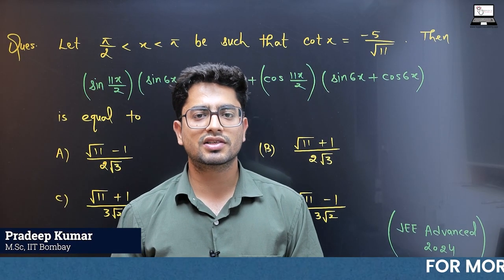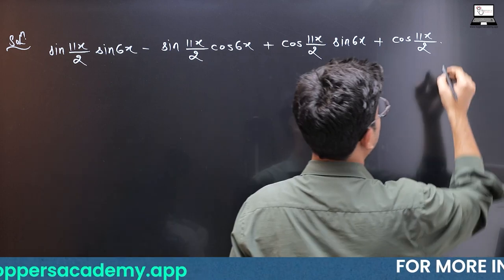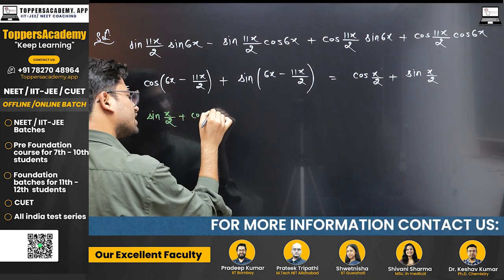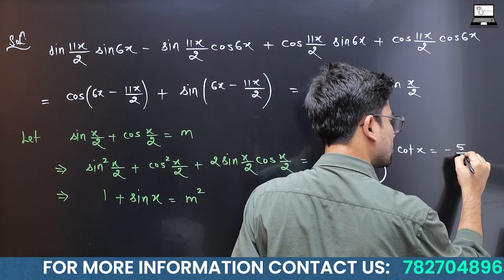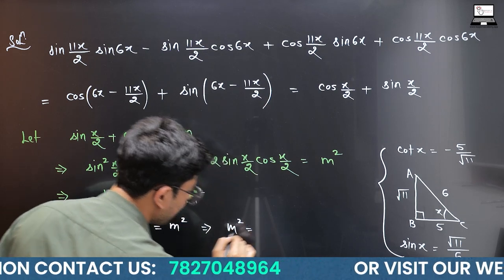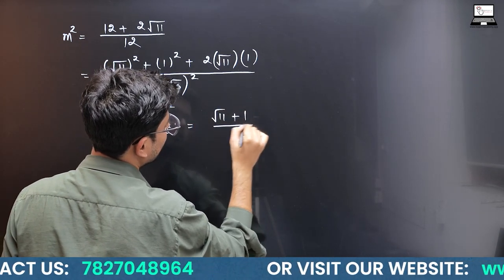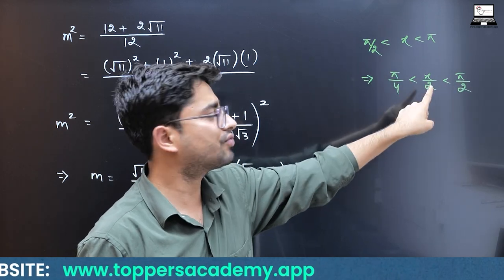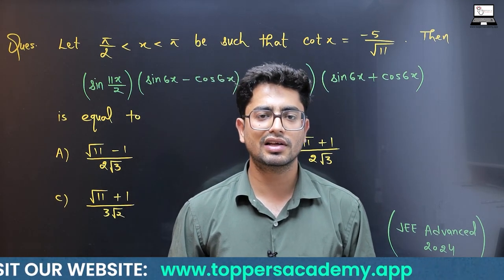JEE Advanced 2024 Maths Question Solutions | Pradeep Kumar | jee maths Toppers Academy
Welcome to Toppers Academy! Join Pradeep Kumar, our esteemed Mathematics faculty with an M.Sc from IIT Bombay, as he walks you through the solutions for JEE Advanced 2024 Maths questions. This video is designed to help you understand the concepts and problem-solving techniques crucial for cracking the JEE Advanced exam.